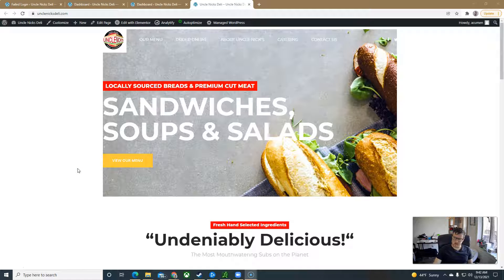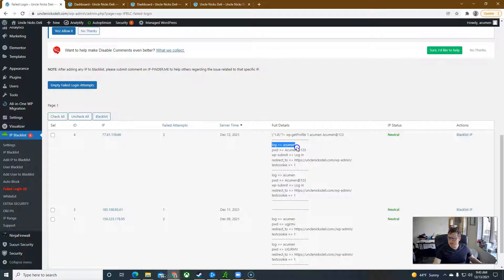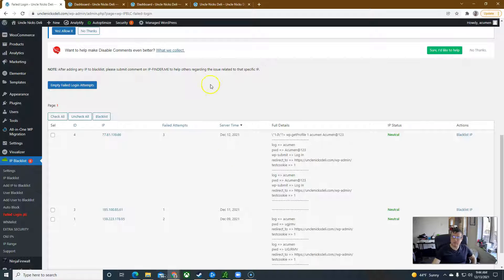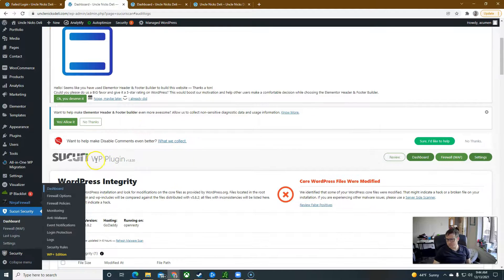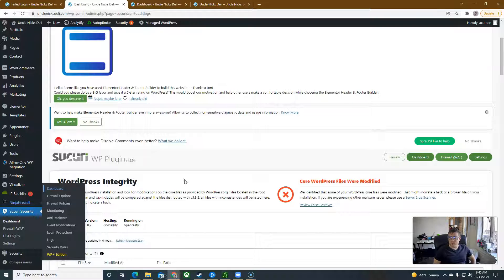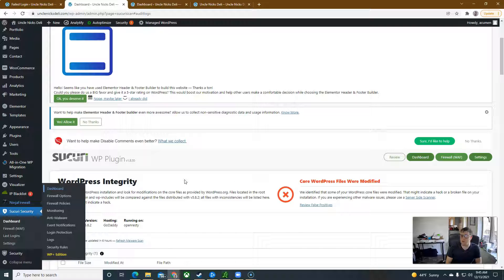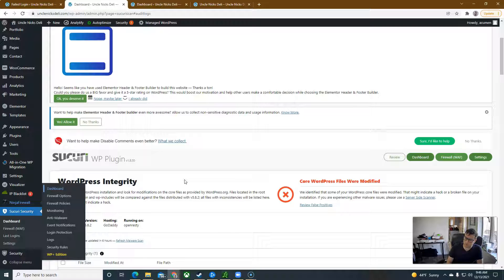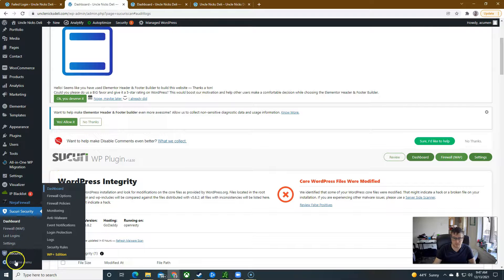UncleNicksDeli Status Video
Nick,
     I wanted to give you a basic status on the website to date.  Here is a quick video going over where we are at.

thanks,
Josh